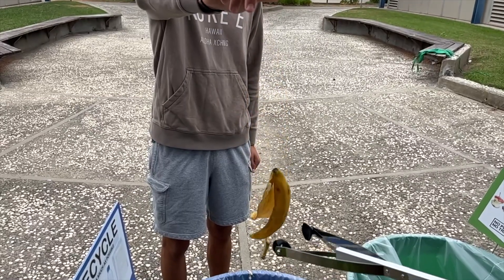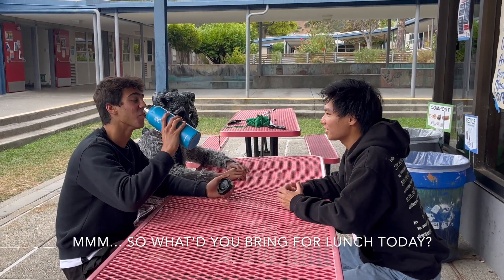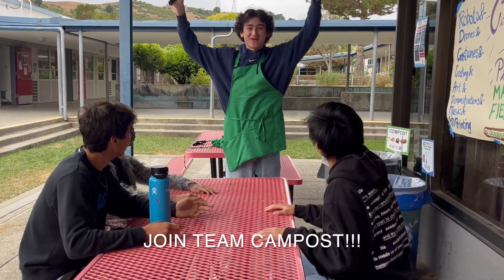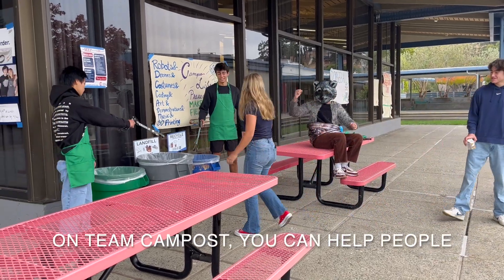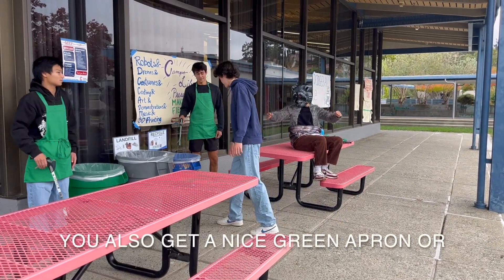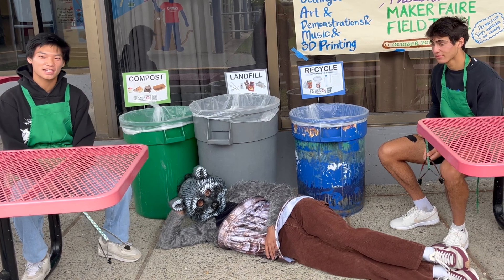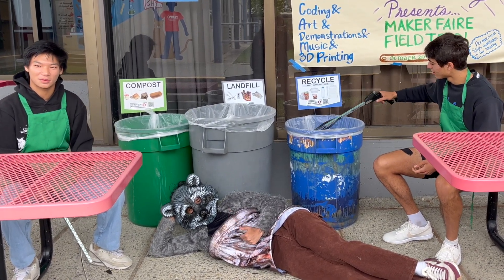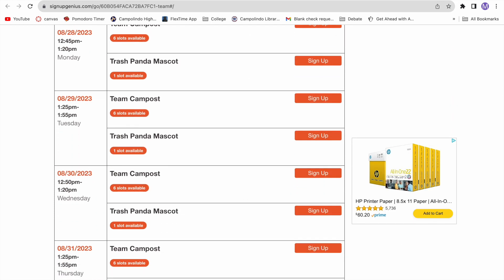Team Campost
Learn about Composting at Campolindo High